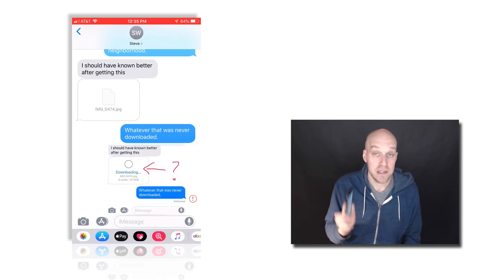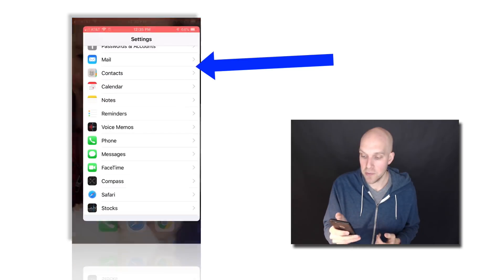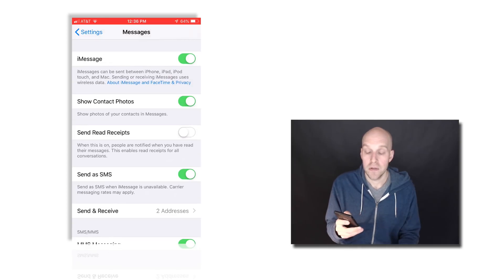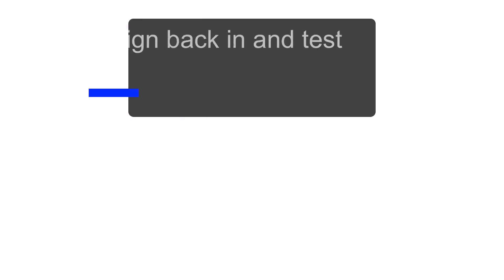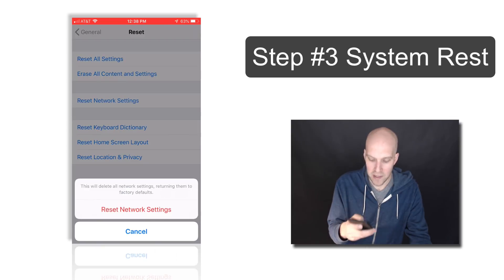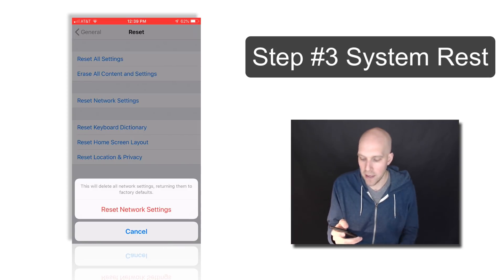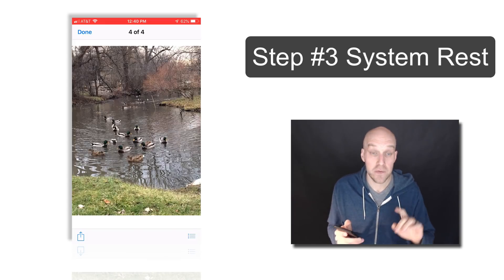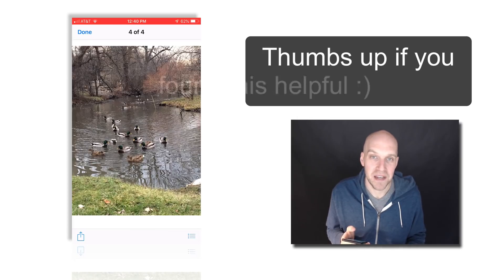3 Quick Fixes - iPhone Won't Send or Download Pictures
iPhone Won't Send Pictures or Download Pictures

This video shows how to fix your iPhone if you can't send or receive images in your text messages. It could be one of three issues typically.

1. MMS Messaging is toggled off
2. Sign out and back into your Apple ID
3. Reset networking settings

If this doesn't solve your problem it could be on the other person's end and something wrong with their phone or network.

Hopefully, this helps fix your phone if iMessage pictures are not downloading.

Thank you for the thumbs up if this helps you out!